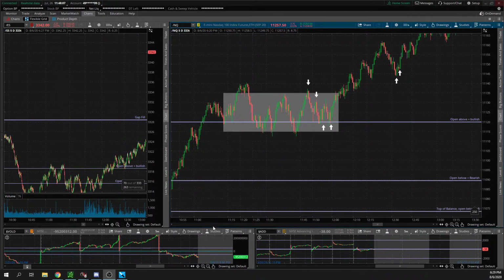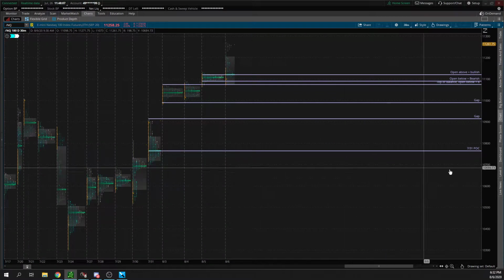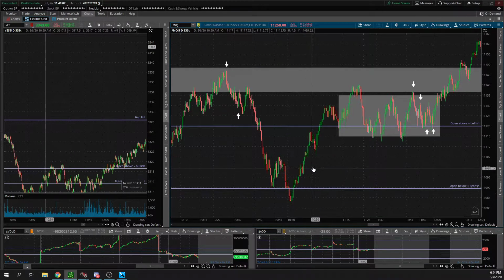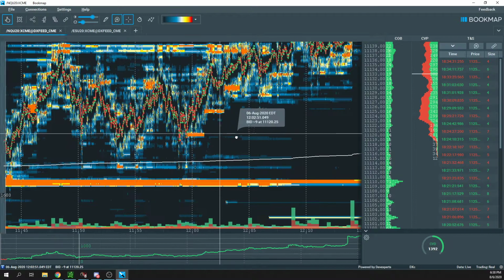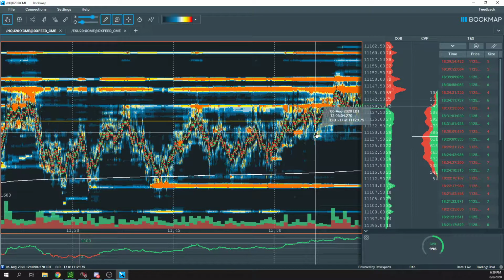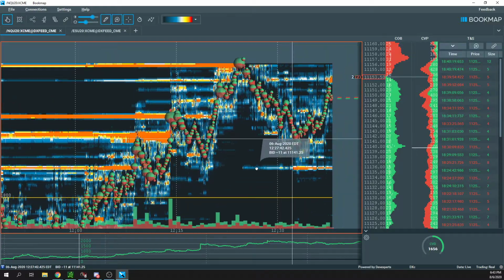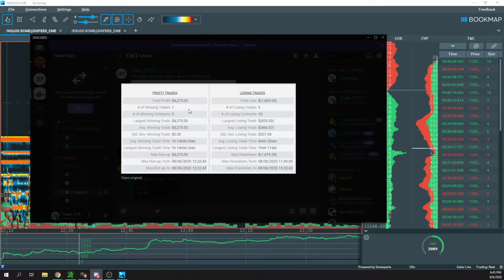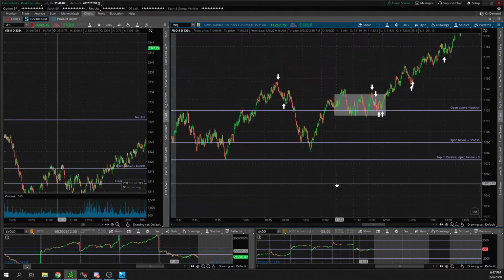$4k Trade Breakdown (Long balance breakout)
Tradertoks©